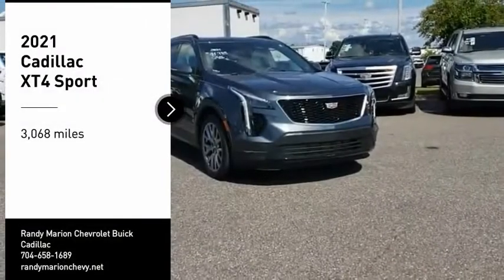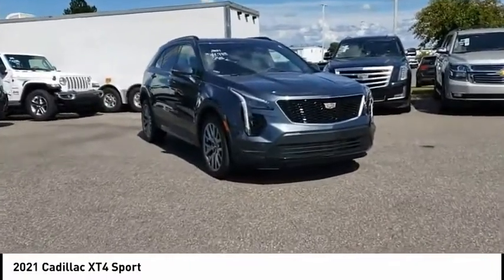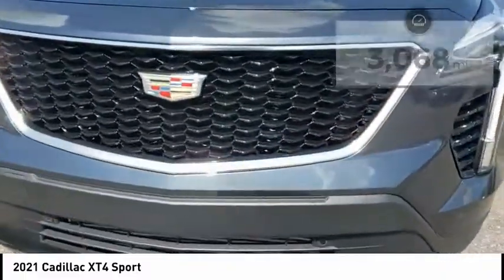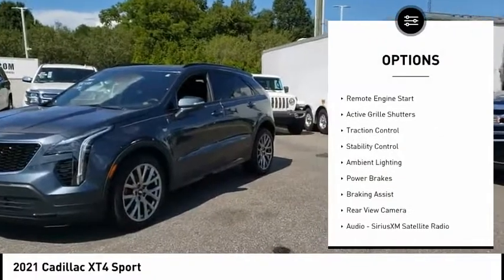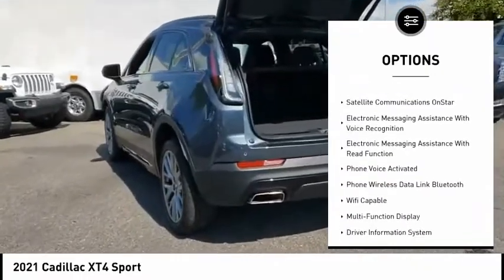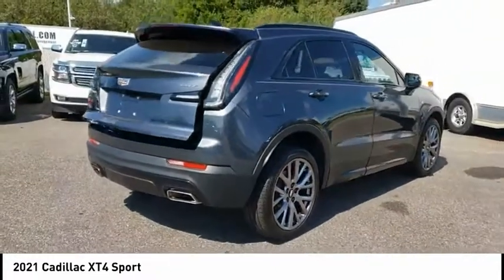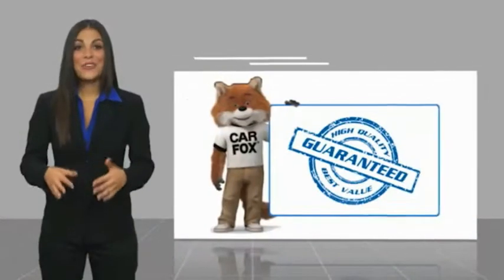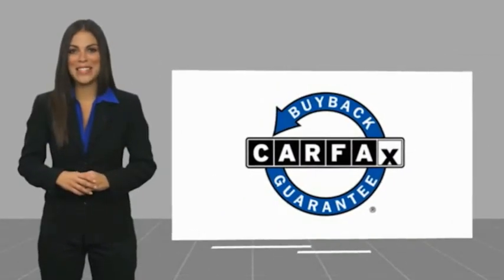2021 Cadillac XT4 Mooresville NC DC2675A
2021 Cadillac XT4 Sport